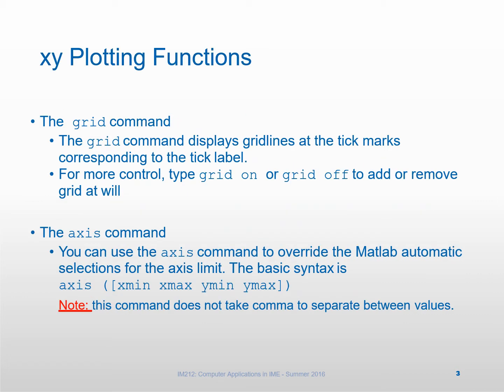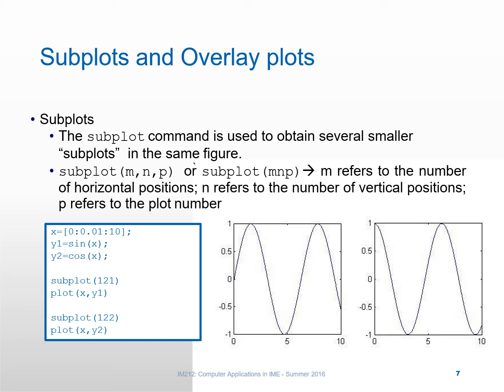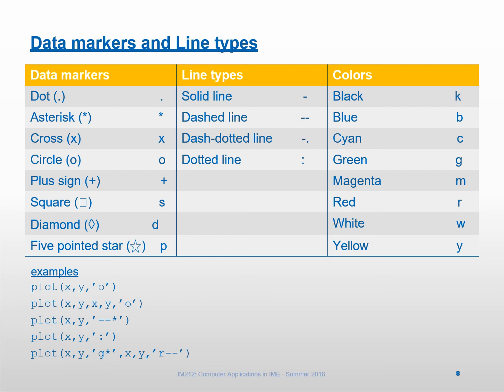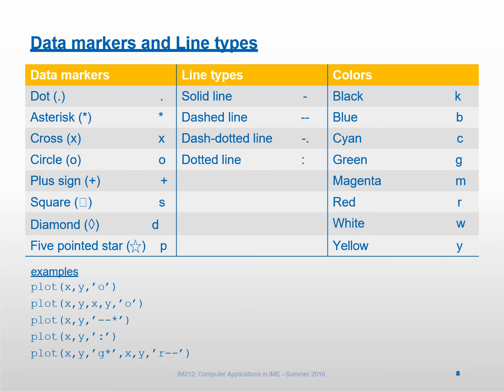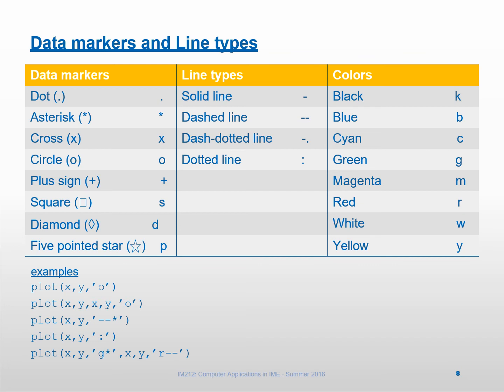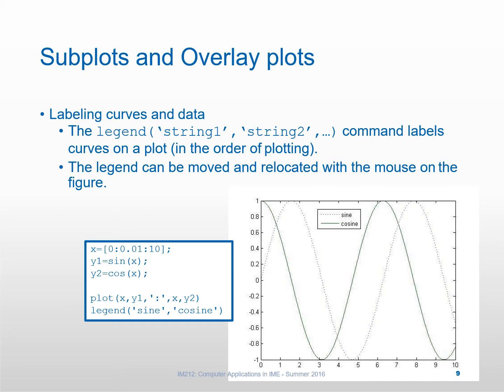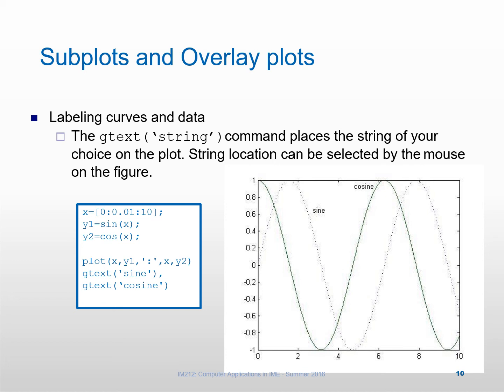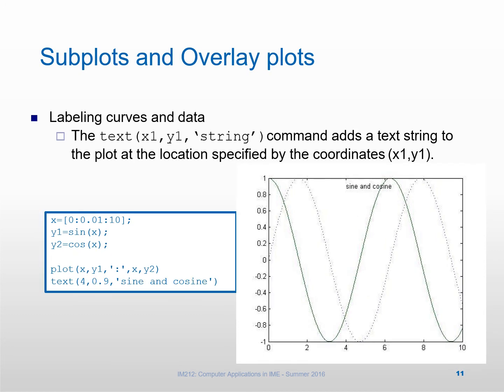Matlab-Advanced plotting-part 35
In this video, we will learn some advanced plotting built-in functions.